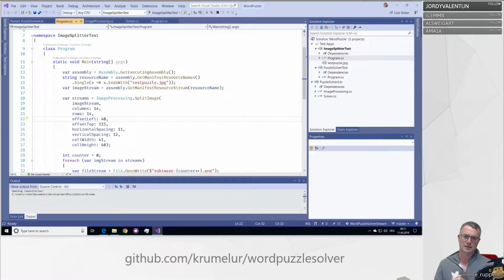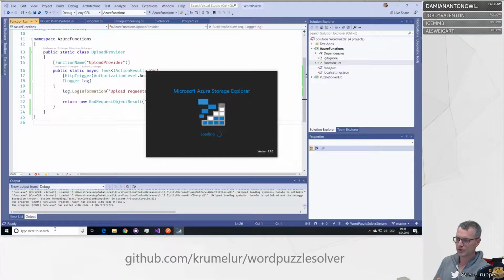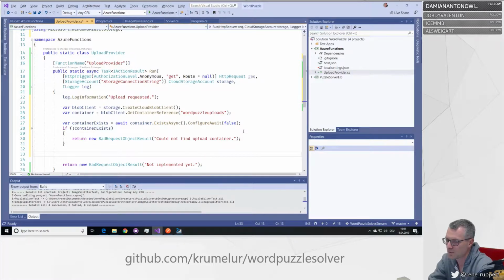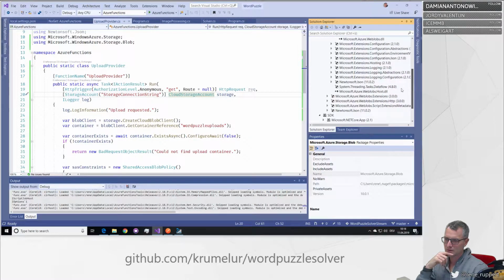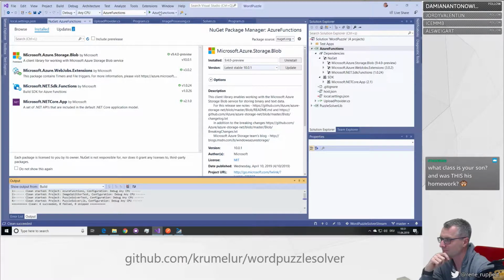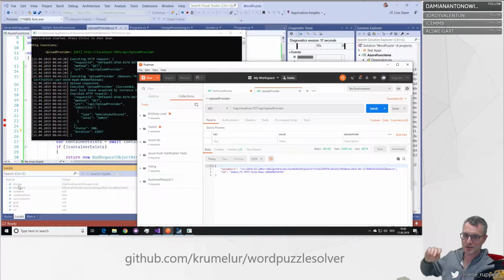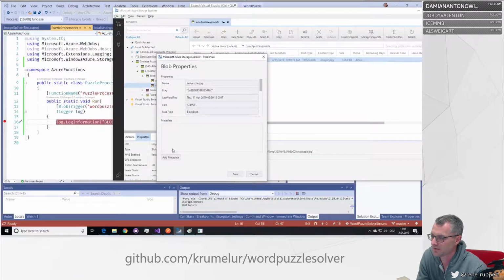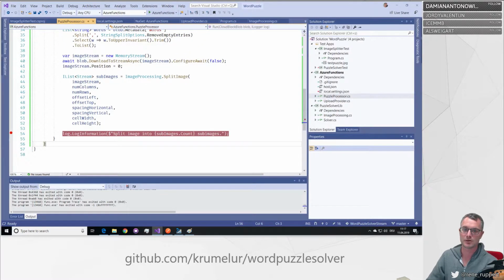Using Azure to over engineer my son's homework (Part 3)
In part 3 I'm creating an Azure Functions project to handle image uploads and struggle with binding to a storage account.